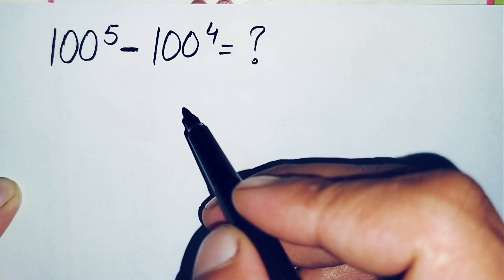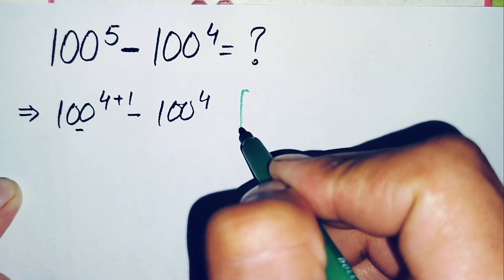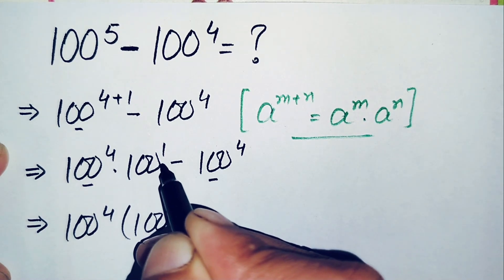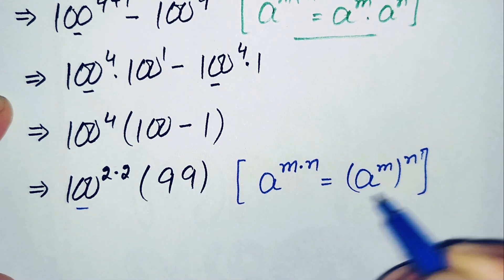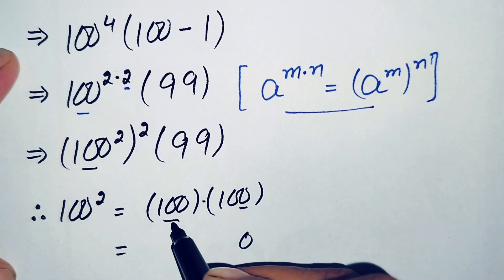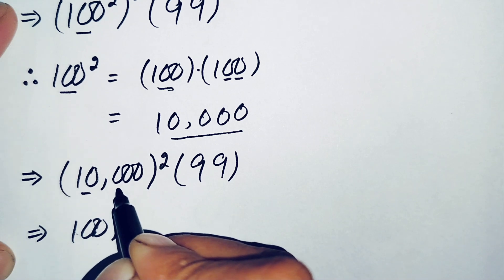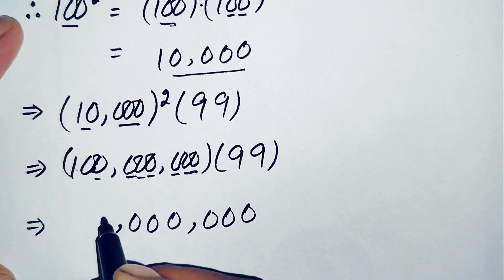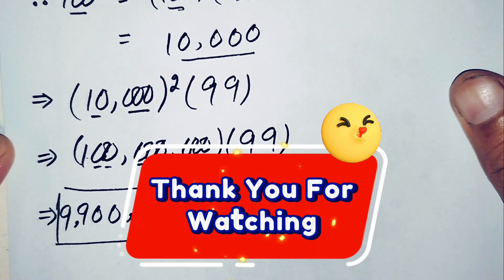Harvard Entrance Exams || No Calculator Allowed 📵